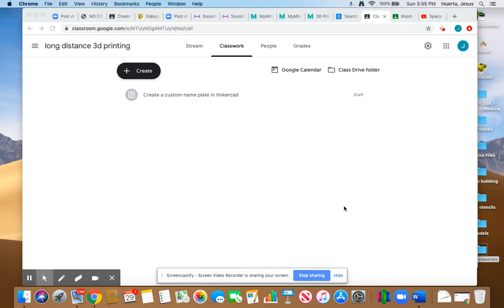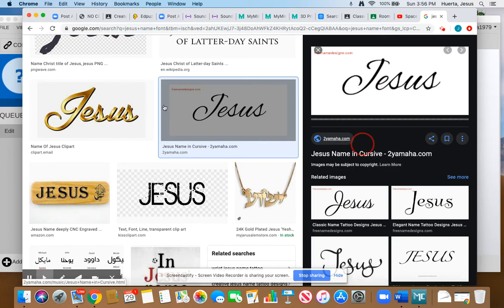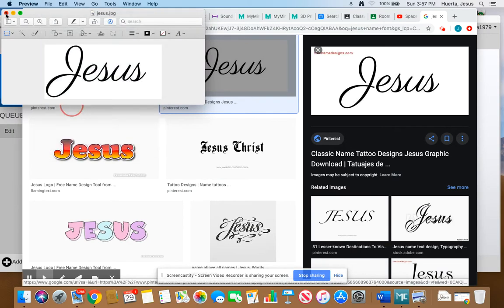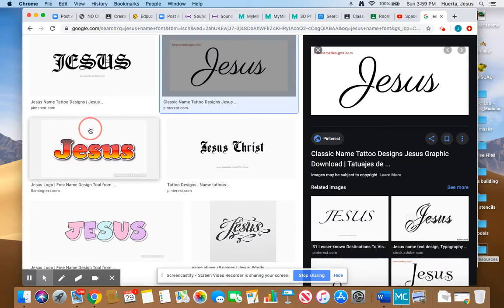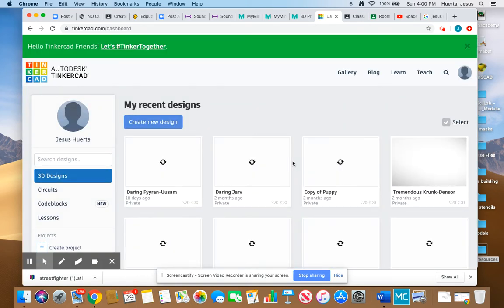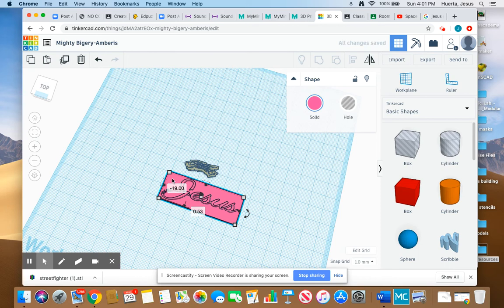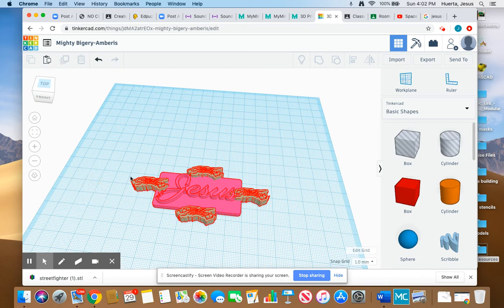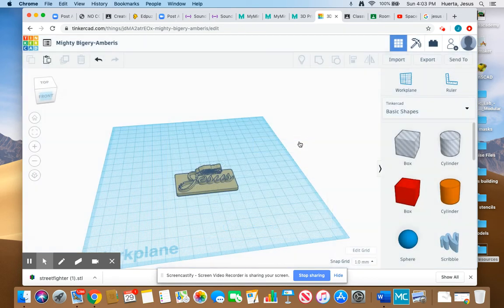nameplatetutorial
Tutorial for custom name plates for my students but take it and share it!